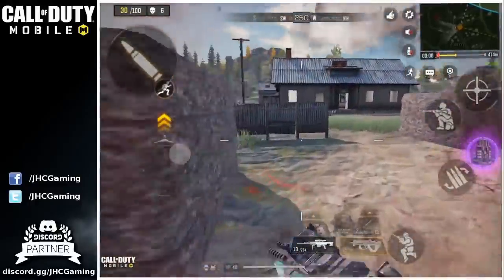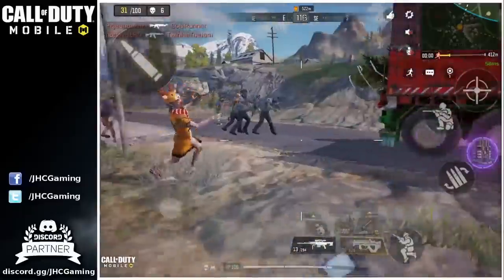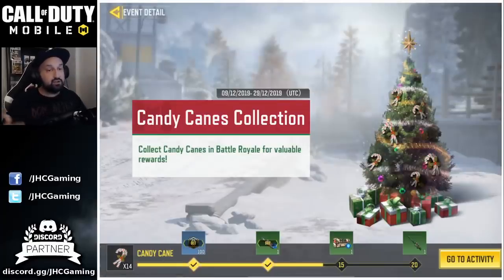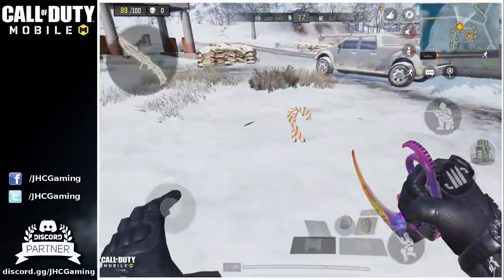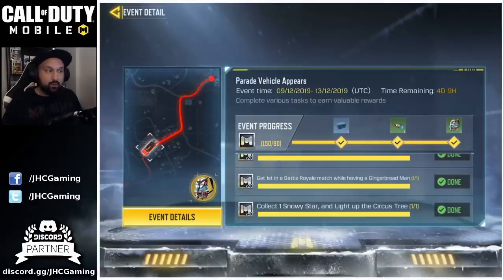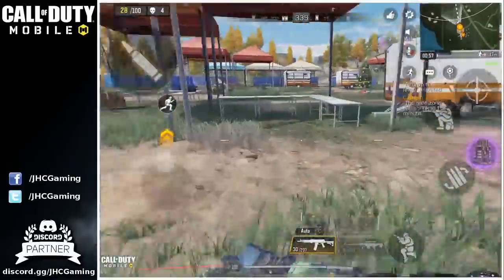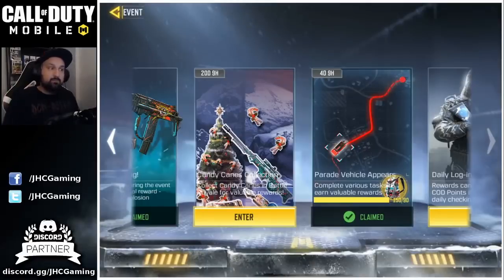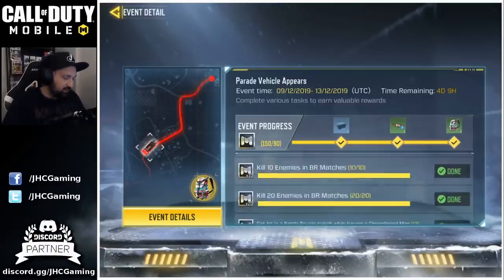*NEW* Battle Royale EVENT in Call of Duty Mobile (Snowy Star and Gingerbread man)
Hey guys! Today we look at the new winter event or Christmas event in Call of Duty mobile Battle Royale. How to get the Snowy star and Light up the Tree achievement. Also how to get the Gingerbread Man for the last achievement challenge in cod mobile battle royale gameplay. Enjoy the video guide with all the tips and tricks you need for the event!